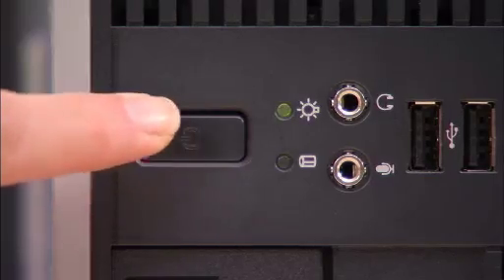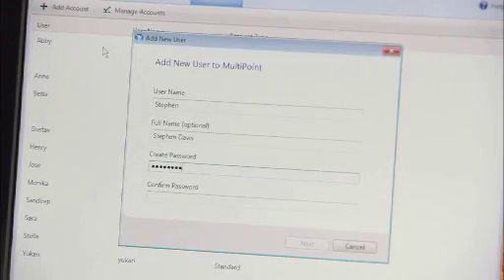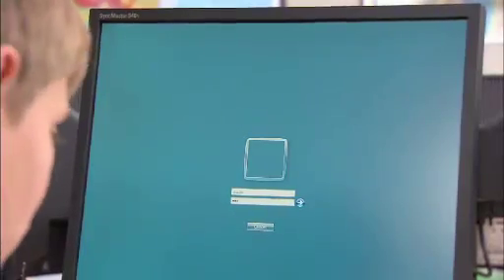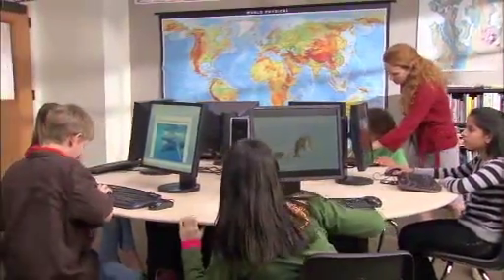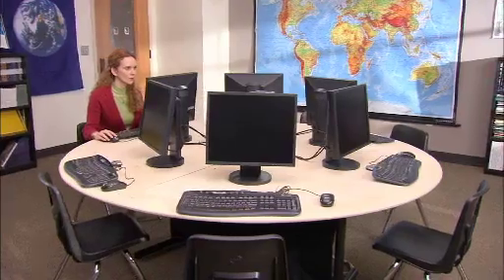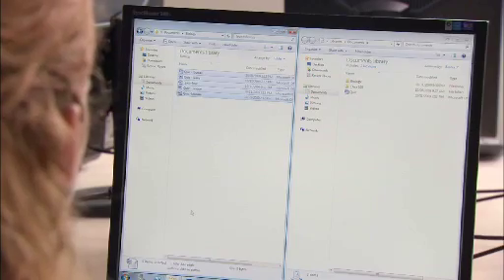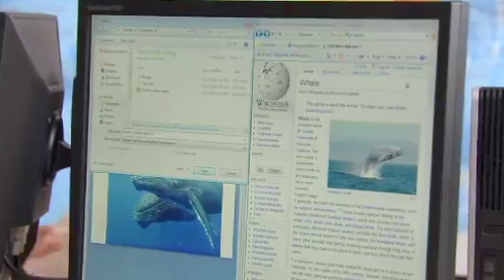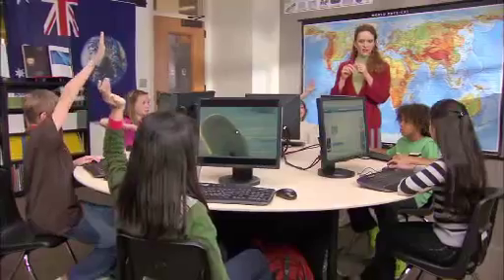Microsoft Multipoint 2010 Promo/Demo Video